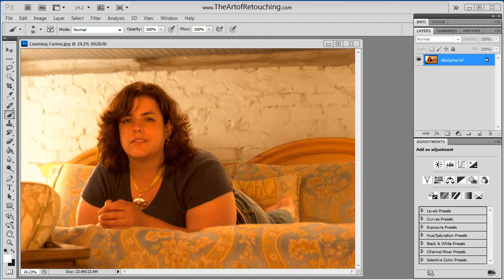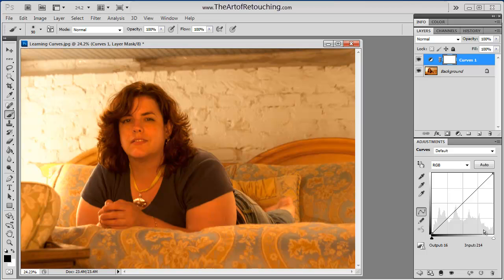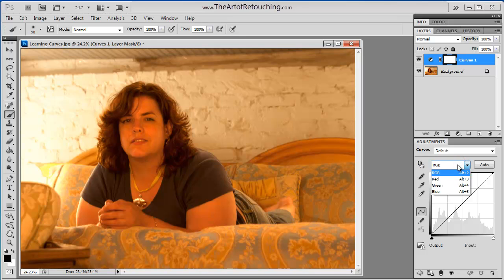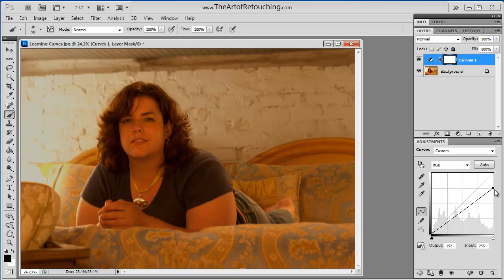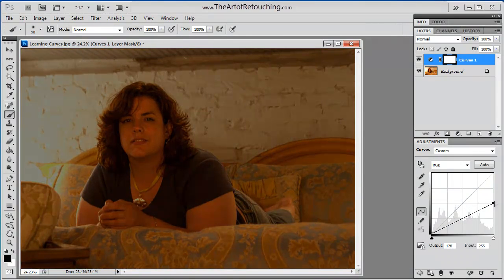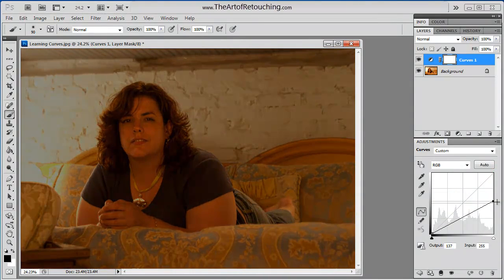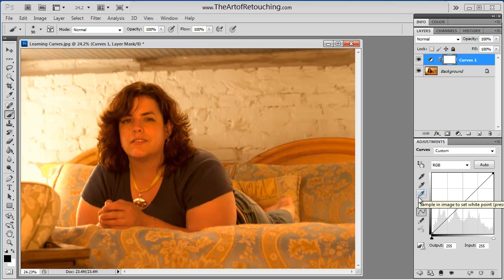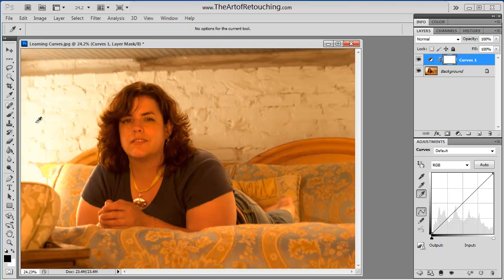Photoshop Tutorial - How To Use Curves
- Curves are, by far, the hardest tool to master within Adobe Photoshop. Because of this, I have created a two part, 30 minute, video tutorial that explains this color correction tool in depth. Part 1 will be available on our iTunes and YouTube channels. Part 2 will be exclusive to our The second video will be available with our Free Membership.